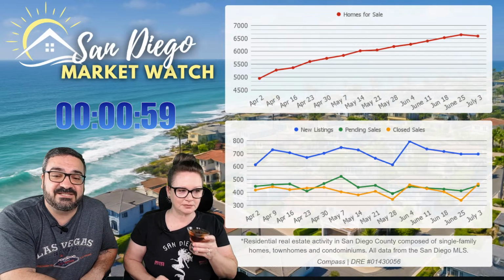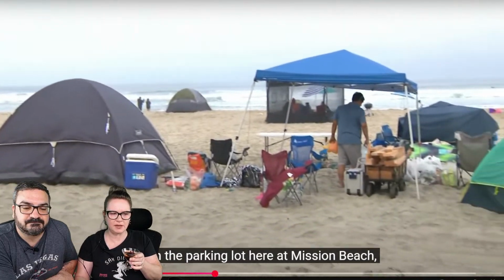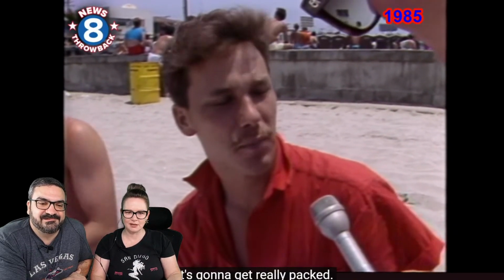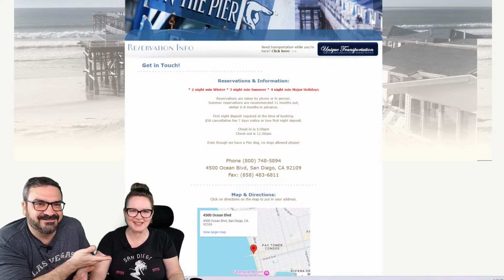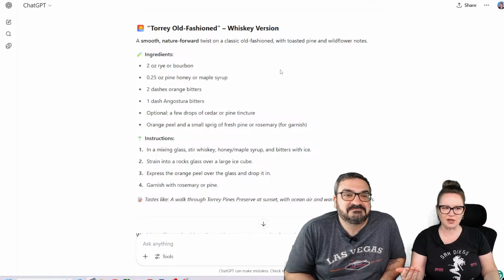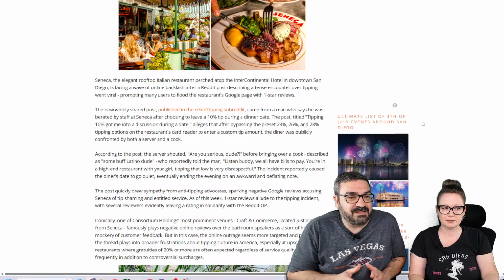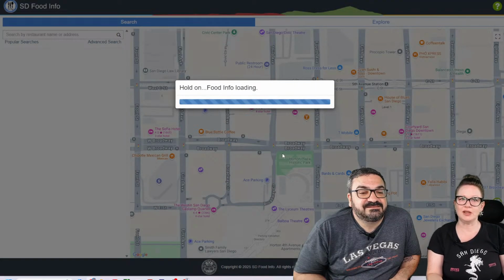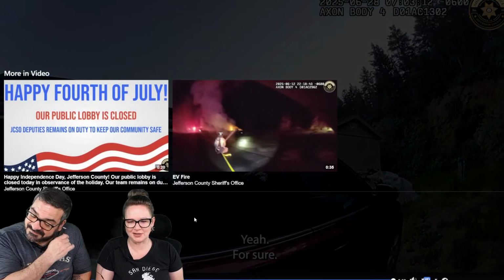TGIF San Diego - Saturday Edition! - July 5, 2025 - Eric and Deva Edelman, Realtors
Join us for weekend chat!🎉🥂

We're going live to discuss the latest news and events in San Diego.

Eric and Deva Edelman are award-winning Realtors with over 20 years of experience in the San Diego market. They are known for their local expertise, outstanding customer service, and dedication to helping clients achieve their real estate goals.

Thinking of buying a home? Check out tips and advice for home buyers: ➡️

Thinking of selling a home? Check out tips and advice for home sellers: ➡️

Eric Edelman, Realtor
Deva Edelman, Realtor
Compass | DRE# 01430055, 01430056